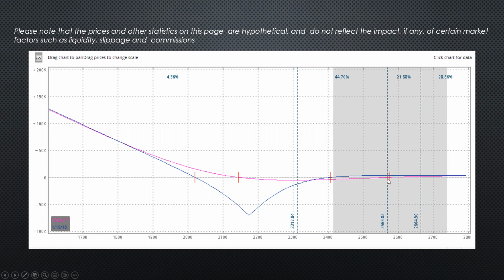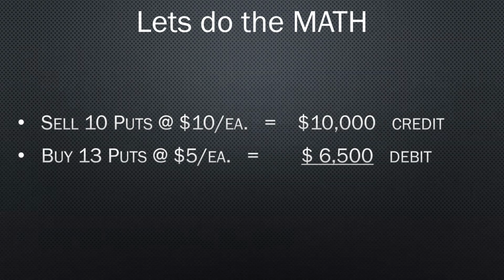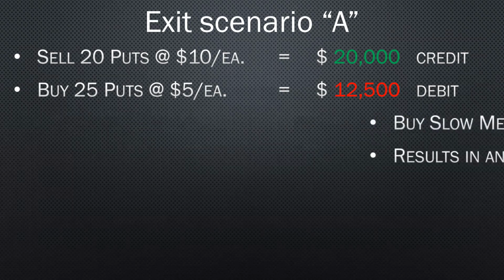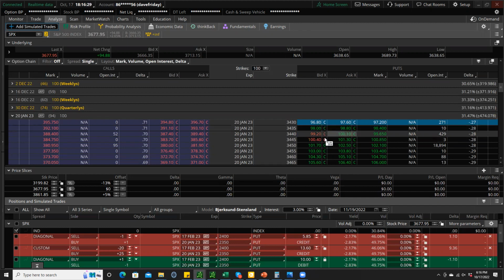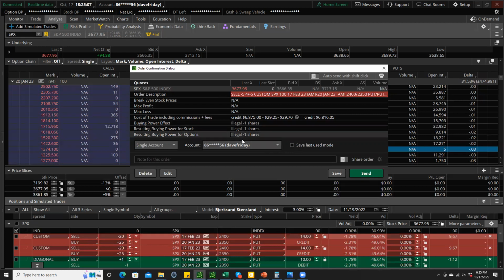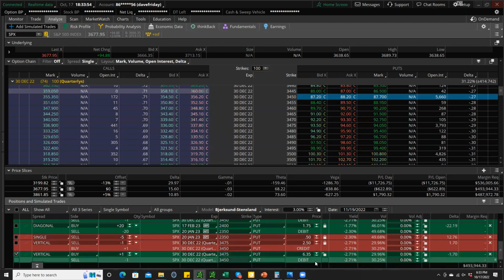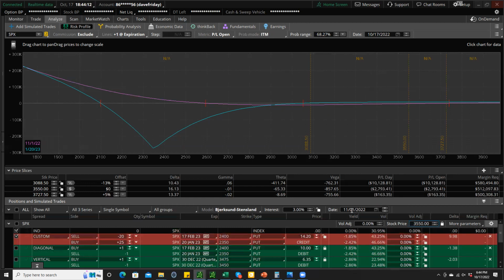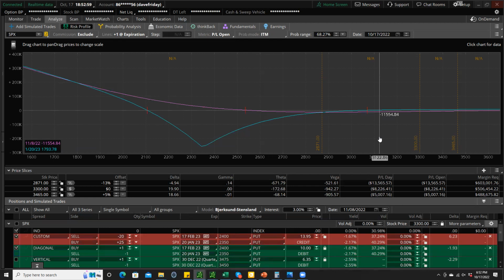SaVE 2 YouTube 01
The Save Trade II
An income and Black Swan Hedge trade for larger Portfolio Margin accounts. Ratio Reverse Diagonal Spreads (also known as Put Buy More Spreads) have been used by Hedge Funds and Money Managers for a long time to create income and portfolio protection against most market set backs. The one market that these trades are vulnerable to is a slow melting market. The SaVE II is an improvement to this vulnerability. Lets go through this dynamic Options Strategy Trade for experienced options traders